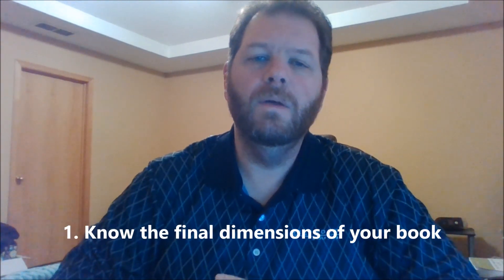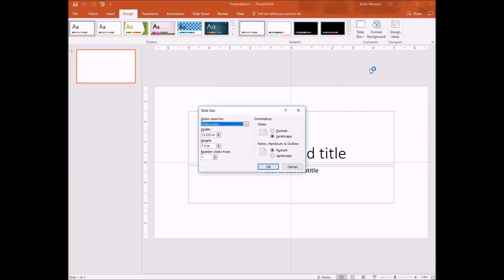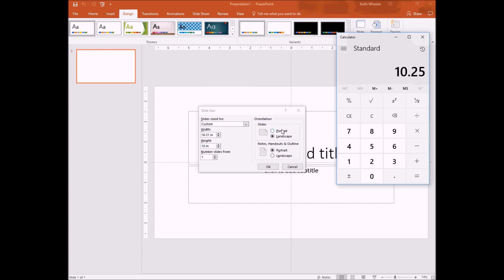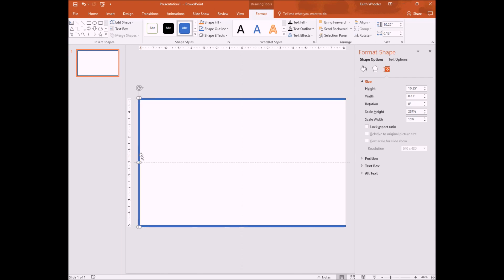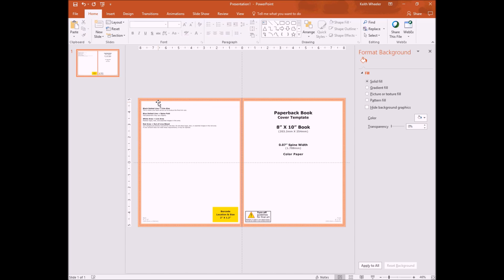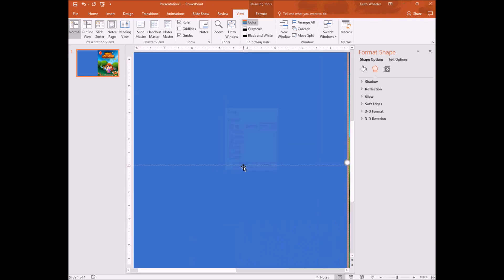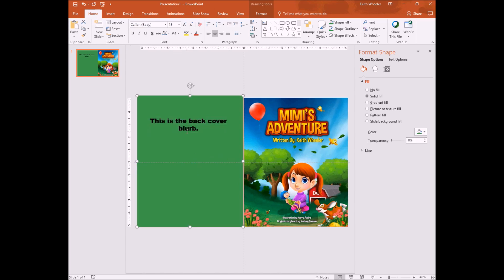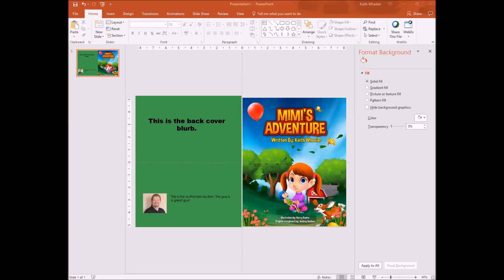How to Make a Book Cover in PowerPoint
You’ve got your book written, you have your illustrations, but you can’t afford to pay someone to make your cover. Don’t sweat it. I’m going to show you how to create a book cover in Powerpoint…So stick around!

Hey everybody, Keith Wheeler here and if you want to continue to get all of the hints tips and tricks on how to make self-publishing a little bit easier to navigate, then be sure to subscribe to the channel and hit the bell icon so you get alerted each and every time I put out new content.

Now, in previous videos I showed you how to create a children’s picture book with and without bleed in PowerPoint and I’ll includes links to them in the cards.

Look, sometimes, as indie authors, we’re cash strapped and can’t afford to spend the money to get a good cover made. Have no fear, there is a way to do it yourself. I’m going to show you how, in Powerpoint.

Here’s what you need to do your cover.
1. Know the final dimensions of your book.
2. Know the number of pages your book is
3. Have an illustration you want for your cover.
Now that we have that, let’s get started.

Since I’m publishing mine on CreateSpace, I’m going to go to createspace.com and search for cover template. Click on Book Cover Templates. Fill out the info and export the files. Now if you’re not publishing yours on createspace, that’s fine. I’ll show you make your own guides.

Next, I’m going to open up Powerpoint and click on a blank presentation. First we need to set our dimensions. Go to Design Slide size – Custom Slide Size.

My book’s final dimensions will be 8 x 10.
When calculating the width, it will be the width of your book x 2 +
 spine size + bleed.

Spine size = # of pages X the width of the paper.

You can go to your platforms website and search for “Cover Guidelines” and you should be able to find the thickness. If you can’t, just email their support.

Since my book has a color interior, I will use the .002347 thickness in my calculations.(according to Createspace)

So .002347 x my 26 pages = .061.
So, my width will be 8” back cover + .061” spine + 8” front cover. Finally, I need to add a .125 bleed on both sides. Therefore, my final width will be:
.125” bleed + 8” back + .061” spine + 8” front + .125 bleed = 16.31”

My height will be easier to calculate. It’s just the height of the book 10” + .125 top bleed and .125 bottom bleed. Total height = 10.25.

Now that I have the dimensions I can layout my book. First, I will clear out everything so I have a clean slate. Next, I'll draw a box for my bleed. First I’ll do the top, so I will go insert – shape and grab a rectangle. I will right-click inside and choose size and position. The height will be .125 and the width will be the entire width of my book, 16.31”. You may notice that it rounds the .125 up to .13. That’s fine, it will just give us an extra safety barrier.

I will drag that up to the top. Now, ctrl + c to copy and ctrl + v to paste and bring that down to the bottom. Next, I need to set the bleeds for the sides. So once again, I’ll go insert – shapes. Draw a box. Right click – size/position. This time the width will be .125 and the height will be the entire height of my book, 10.25. I’ll drag that in place. Ctrl C, Ctrl V and drag that over. And there we have it. Those are my bleeds.

Now I just need to create one more box, to act as my spine. The width will be the .061 and the height will be the height of my book, 10.25. Now, I’ll just drag this to the middle and there we go. Our guidelines are set.

Now, if you’re publishing on Createspace there’s an easier way to do this. Remember those templates we downloaded? Well I’ve taken the png file from that zip file and saved it to my desktop.  So instead of doing all of those guidelines, I just go to insert – pictures. Navigate to that file, double click and…There you go. All of the guidelines are set up for you.

In either way, once you have the guidelines set up, all you have to do is insert the cover image you want. Drag it to the correct spot. Make sure that none of your text is in the bleed section.

Now for the back. If you don’t have an image that you want for the back, you can simply create another box. Right click – select fill – eyedropper – and find a color from the front that you’d like to use.

Next if you want to type a back cover blurb, you just click insert – text box. Make the box and then start typing. You can change the font type, size, positioning, etc.

If you want to include an author photo, just insert - photo.

Just, remember if you’re going to type anything you want to stay clear of the bar code area.

Be sure to save regularly.

When you’re all done and ready to export this, the last thing you’ll do is right-click on the images, select Send to Back and that will leave your guidelines left. Click on them and delete them. And then Export the file.